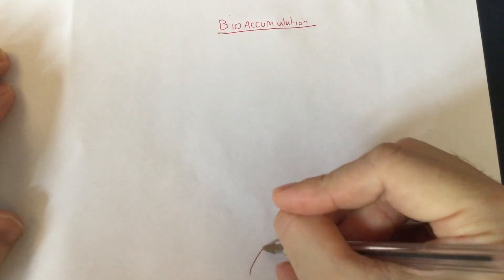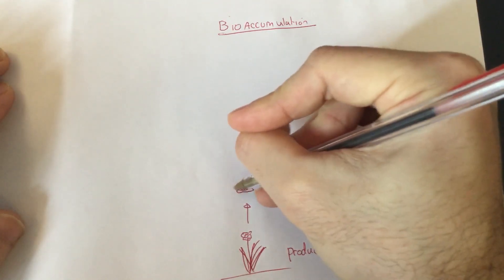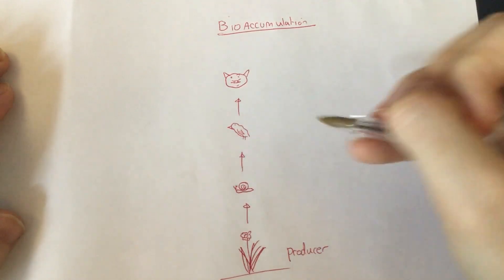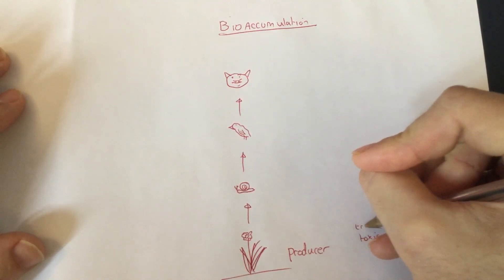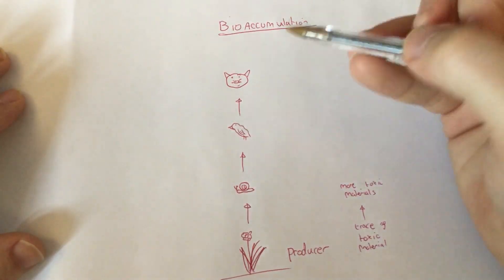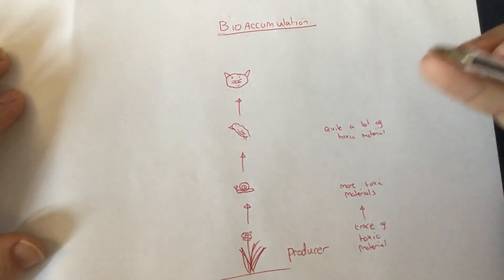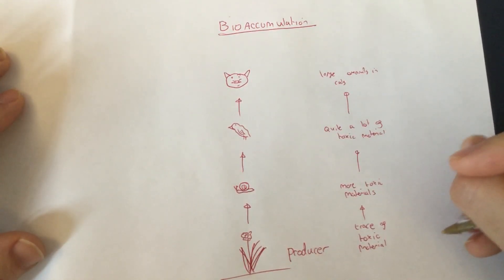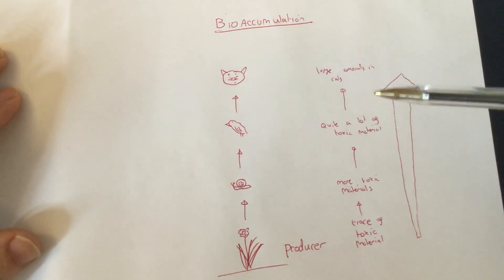Bioaccumulation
A video for KS3 classes to talk about the effects of bioaccumulation of toxic chemicals in food chains.